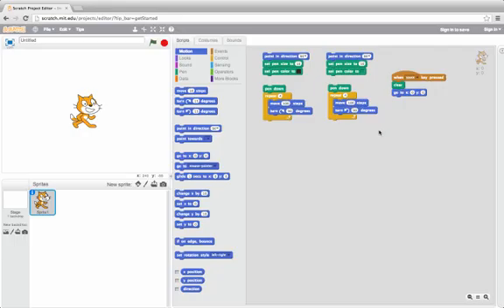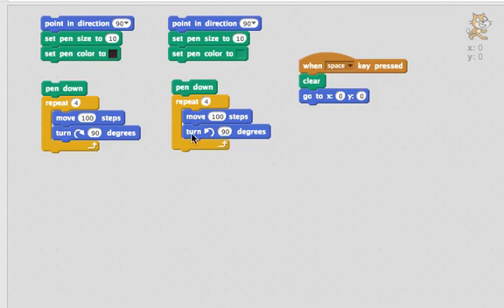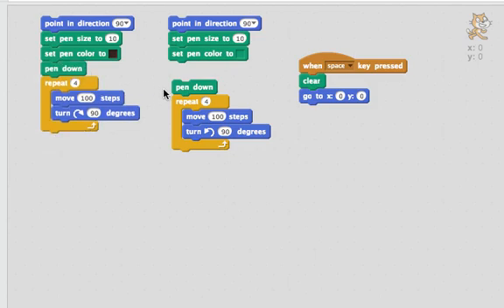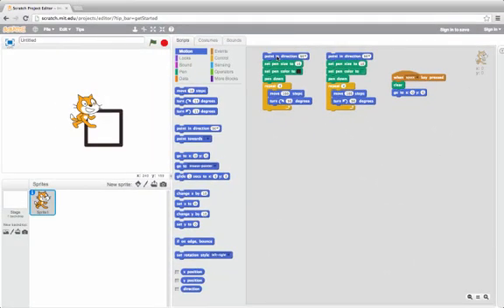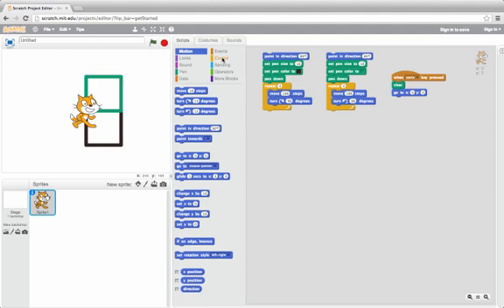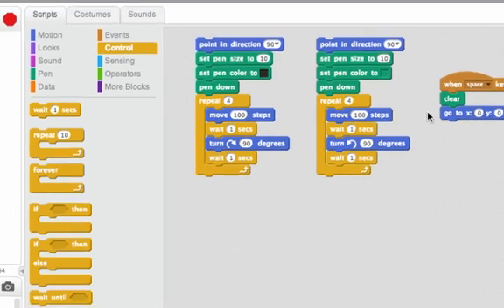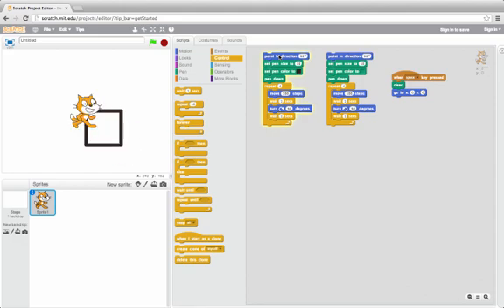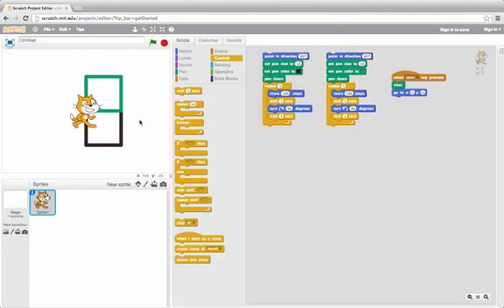Turning Right and Left: Programming in Scratch 2.0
We can write different scripts that draw a square - one could turn left and the other could turn right. This video looks at how what is drawn will be different in the placement of the square!